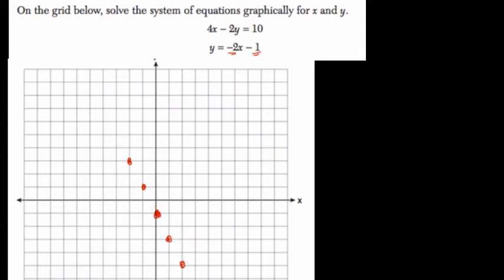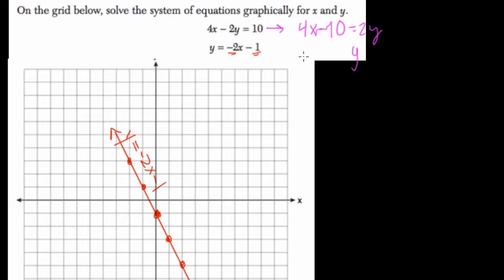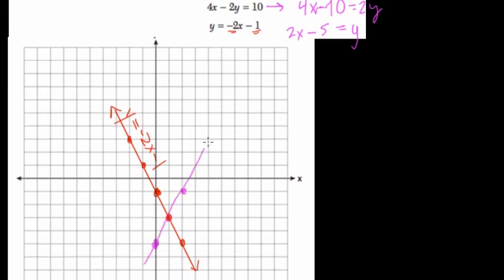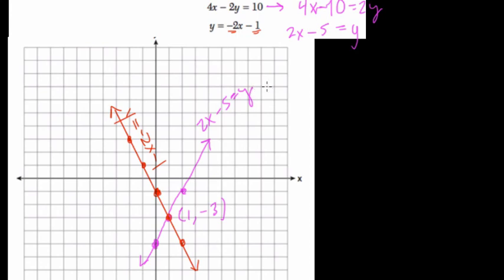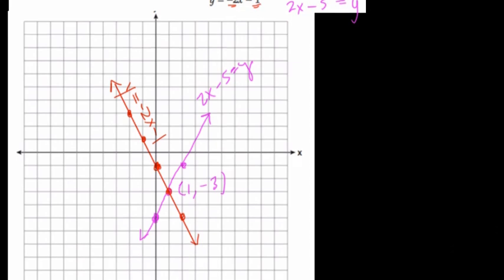Linear System 16 Algebra Regents